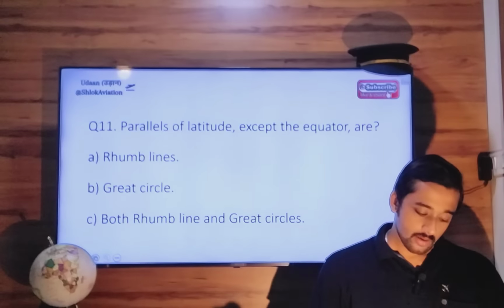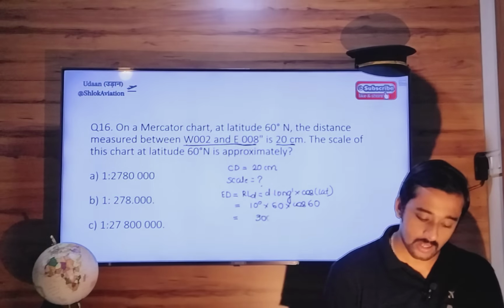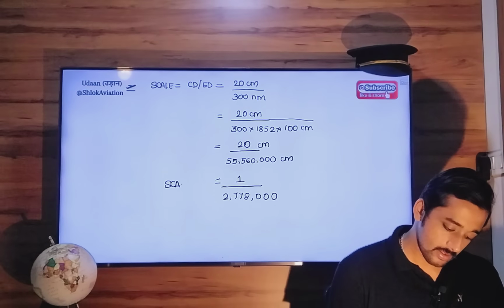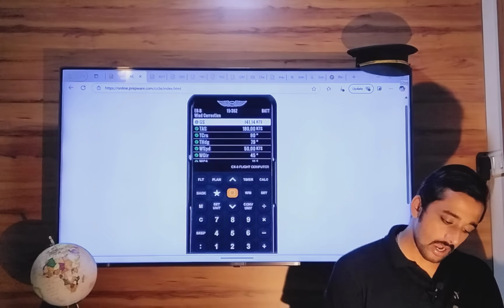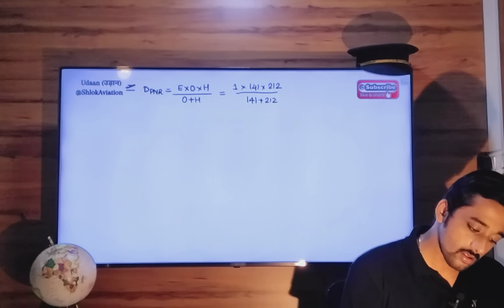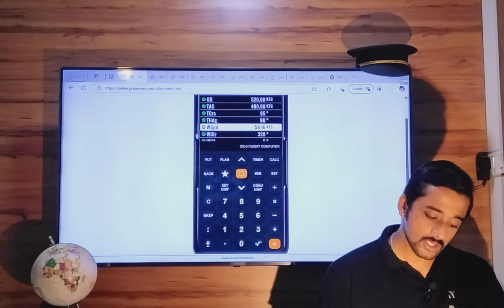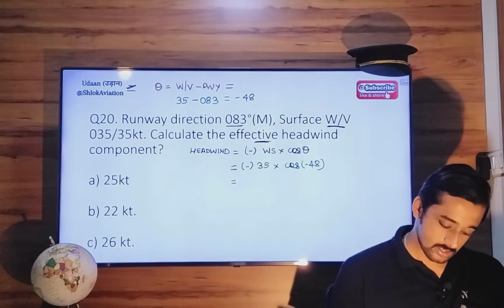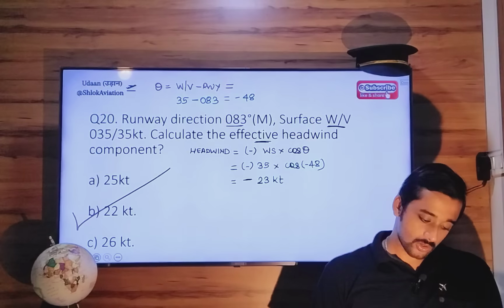Mastering the RK Bali Navigation Paper: A Beginner's Guide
Good Luck!  “He who has never learned to obey cannot be a good commander.”